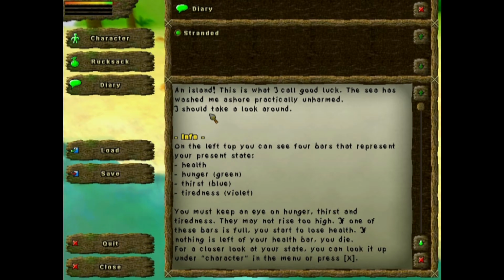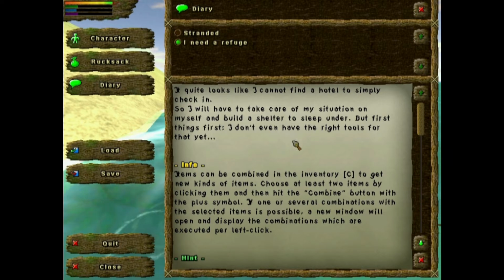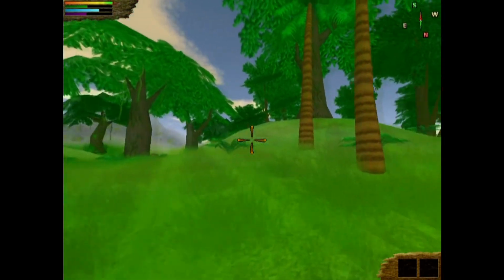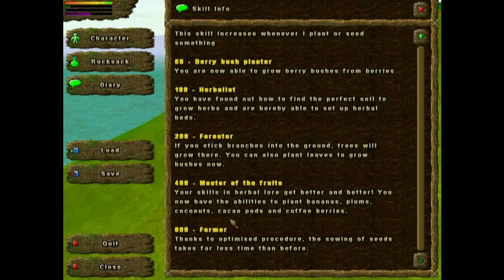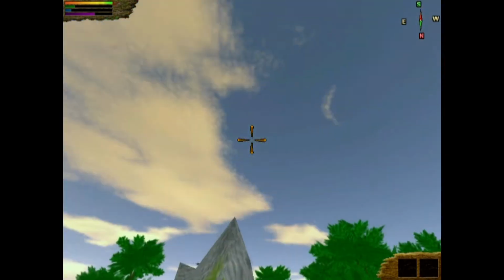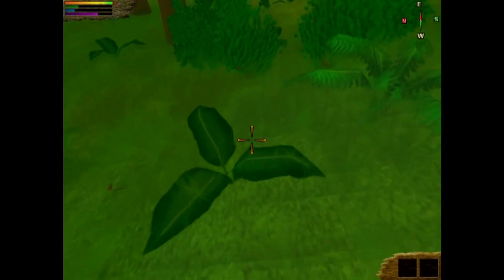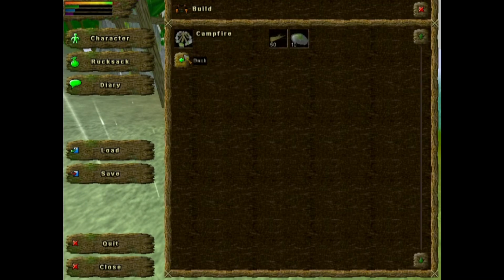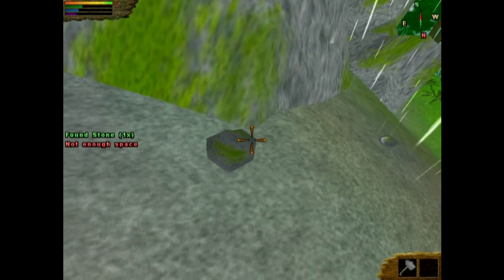Lets Play Stranded II #1 - Stranded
Showing Stranded II